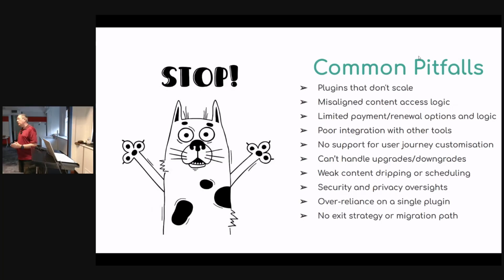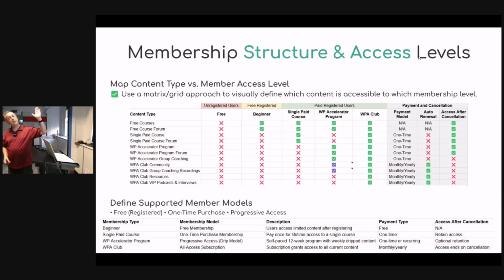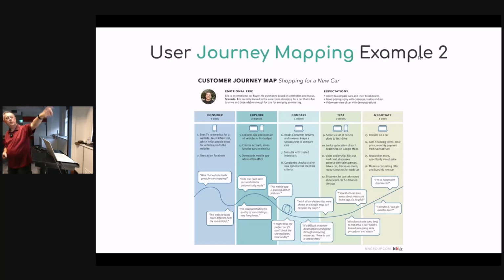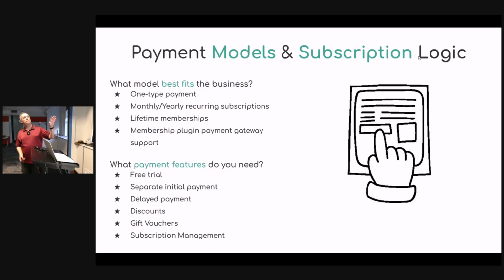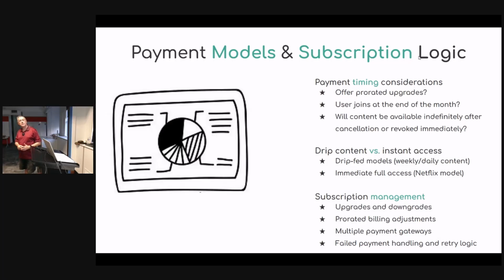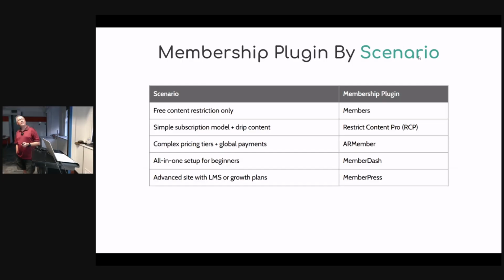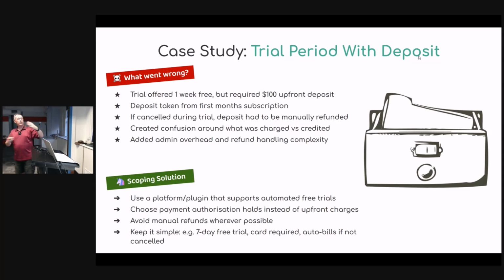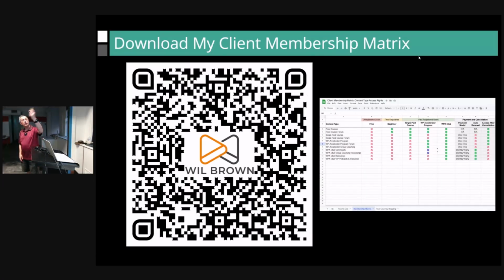Planning Membership Sites for Success - WPSyd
Membership sites can be big, complex beasties. If you’ve ever tried setting one up, you know they can quickly spiral out of control - unclear access rules, messy payment models, and plugins that do almost what you need (but not quite).

I’ve been burned before. It left scars. 😱

But I’ve also learned how to set up membership projects for success before even touching a plugin. And that’s exactly what we’ll cover in this power-packed 30-minute session.

🔥 What I'll Cover:
✅ How to map out membership levels & restricted content before choosing a plugin
✅ The most common client onboarding mistakes (and how to avoid them)
✅ Subscription models, drip content strategies, and payment pitfalls
✅ User journey mapping – from signup to renewal (or cancellation!)
📑 BONUS: Get my Client Membership Matrix – a must-have for scoping your next membership project

🎯 Target Audience
💡 Freelancers, agencies, and developers who build WordPress sites for clients
💡 Business owners considering a membership model
💡 Anyone who’s been burned by a bad membership site project and wants to get it right next time

👉 Host: Wil Brown – ZeroPoint Development
🛠 Skill Level: Moderate to Advanced